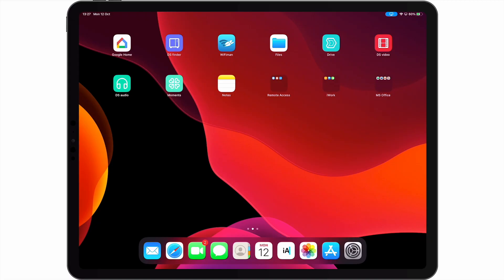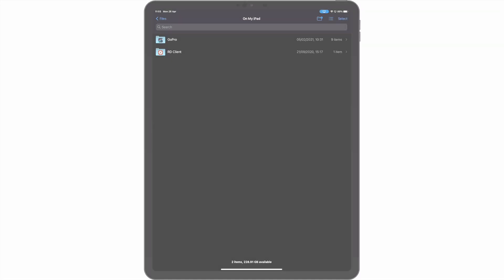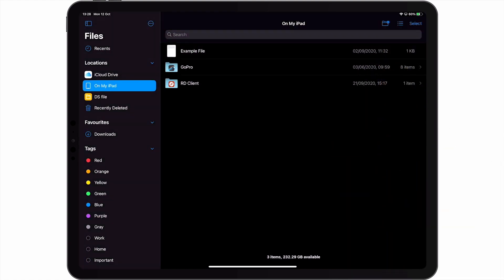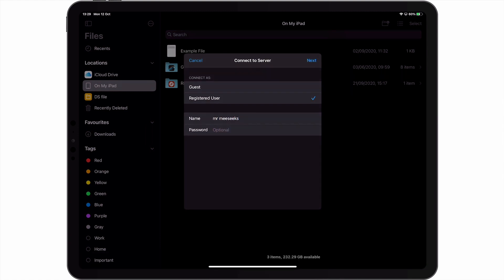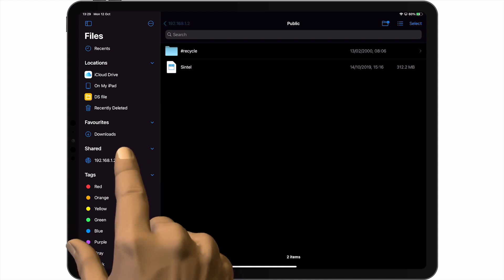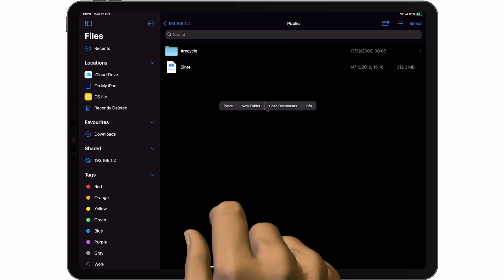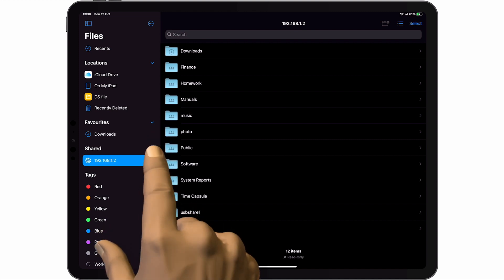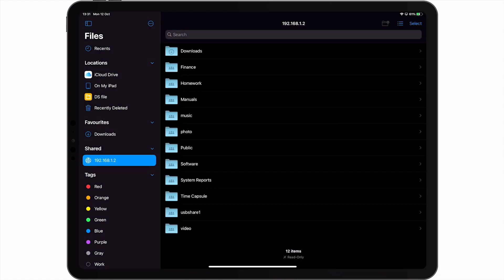Using an iPad with a Synology NAS - Accessing Network Shares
As the Apple iPad has evolved, it has become something nearly as powerful as a traditional laptop. So in this series of videos, we are going to see how feasible it is to use an Apple iPad with a Synology NAS.

As an Apple iPad is now able to connect to SMB network shares. In this video, we take a look at how from within the Files App, we can access the network shares created on our Synology NAS.